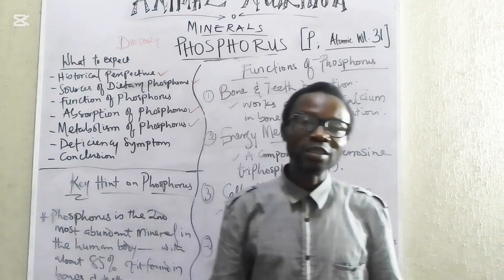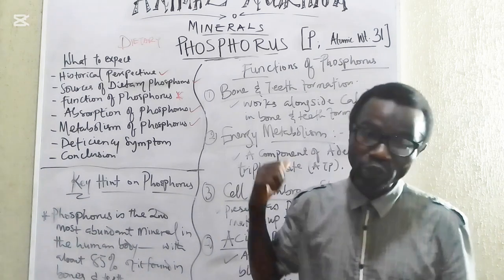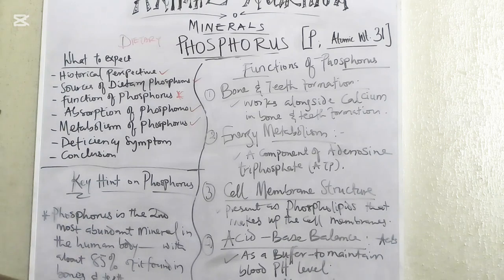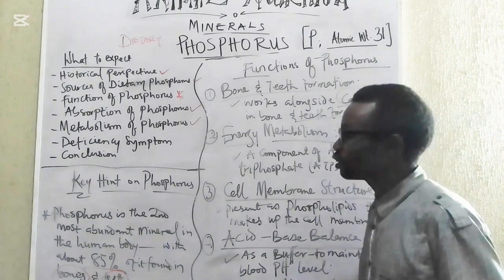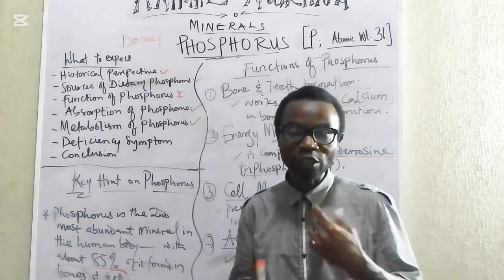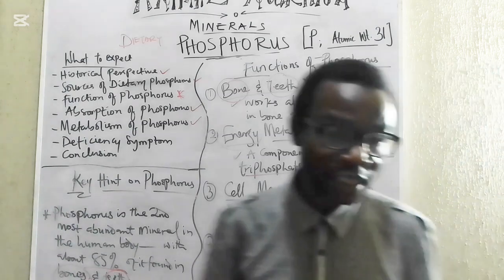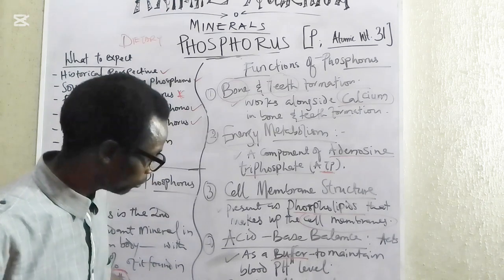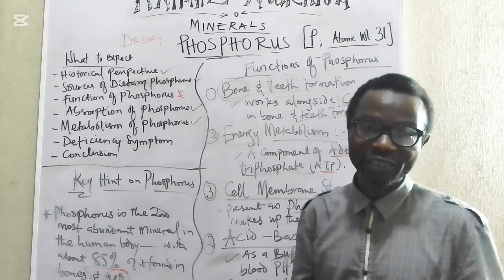See Why This Mineral is Essential for Life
Why This Mineral is Essential for Life: Functions of Dietary Phosphorus

Phosphorus is more than just a mineral—it’s a powerhouse for your body and animal health! 💪🦴
In this video, discover the key functions of dietary phosphorus, including bone formation, energy production, cell repair, and pH balance. Perfect for students, health enthusiasts, farmers, and anyone interested in nutrition science.